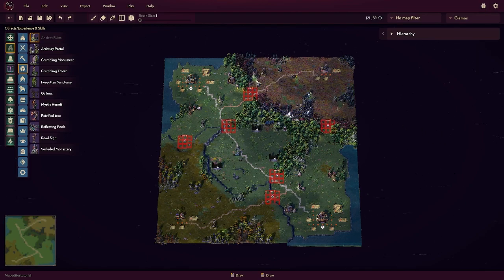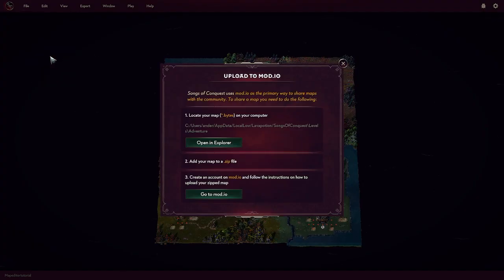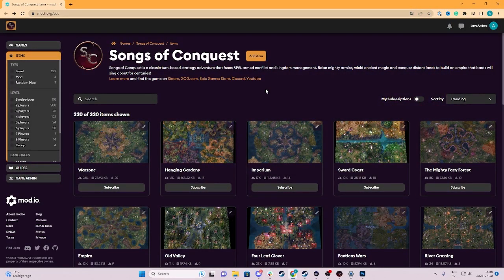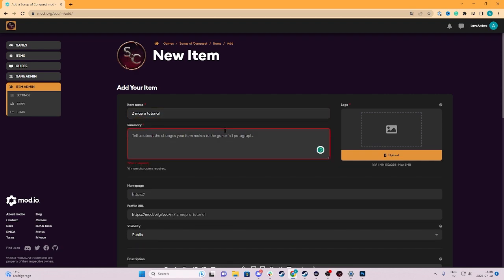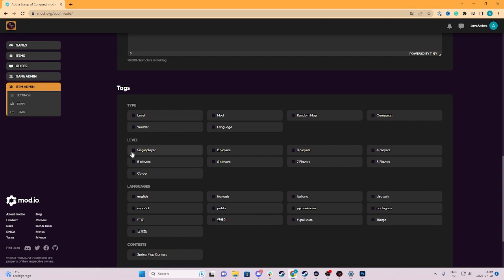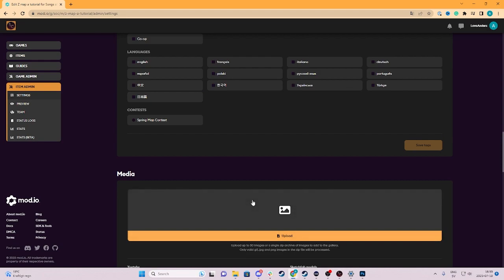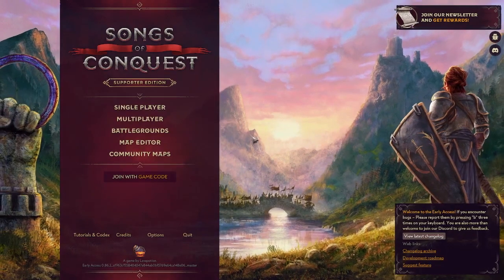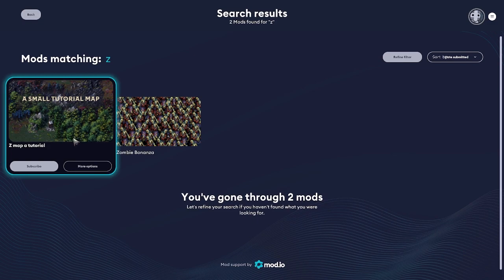Map Editor tutorials for beginners episode 6/6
Your very first map is done, plenty of polish left to do i'm sure but let's teach you how to upload it to mod.io so you can share your very first creation to the community!